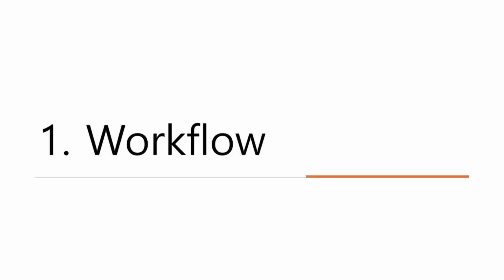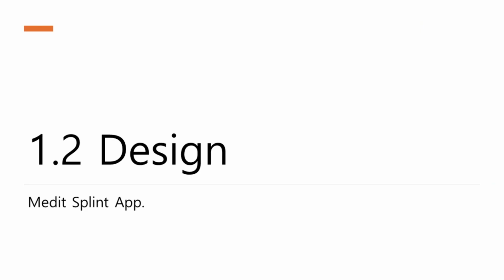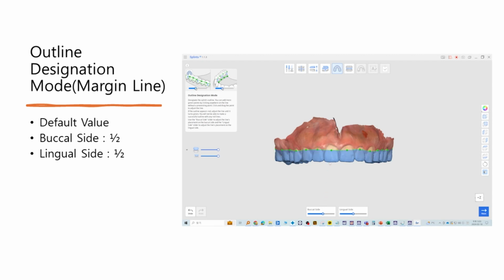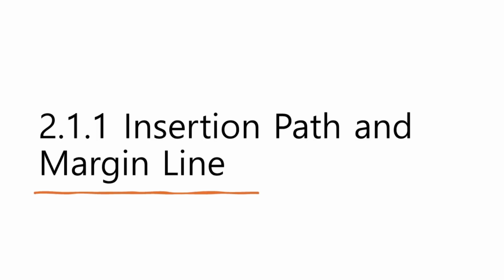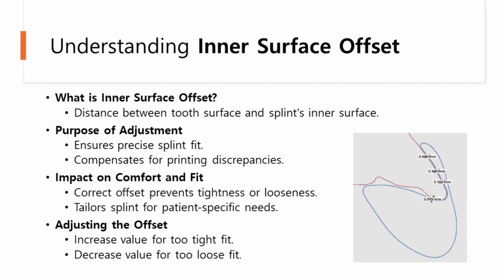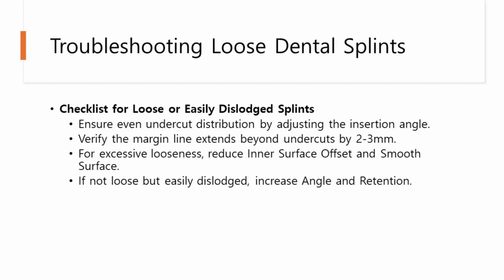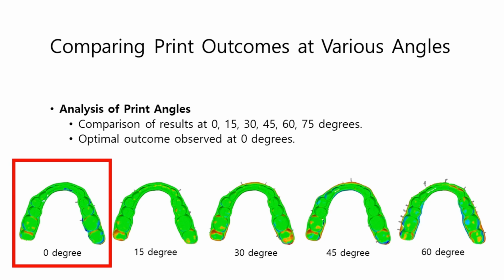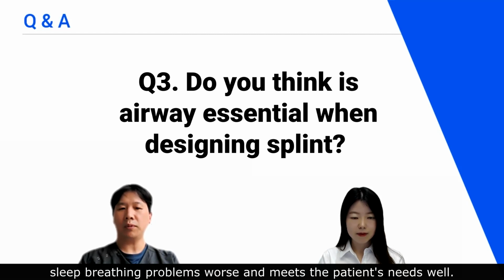How to reduce chair time - Splint part (Night guard)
Dive into the world of easy and efficient splint creation with the Medit Splint app! Whether you're a professional or just starting out, this tool is designed to streamline your workflow. 🌟

The amazing part is that it is all free to explore.